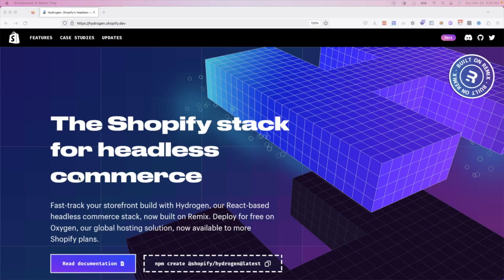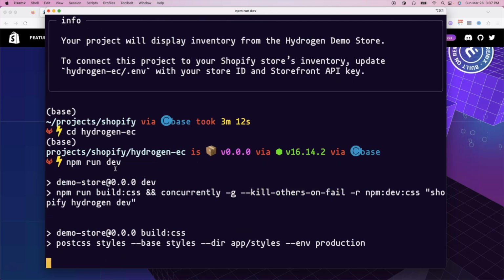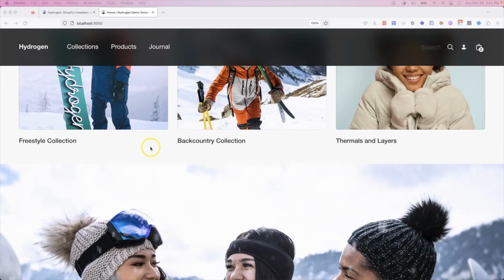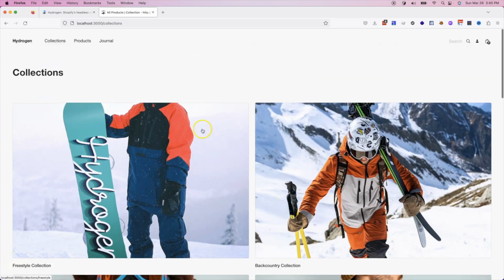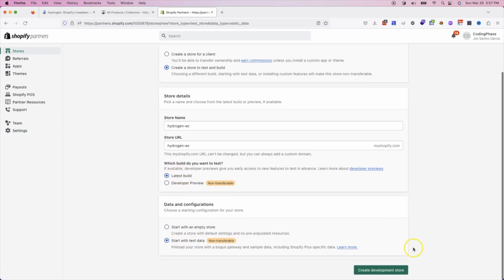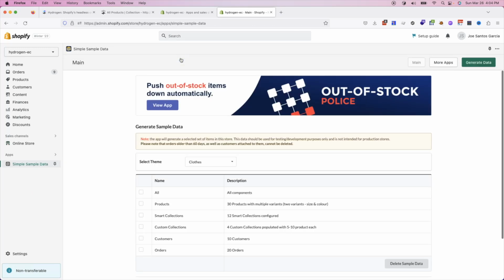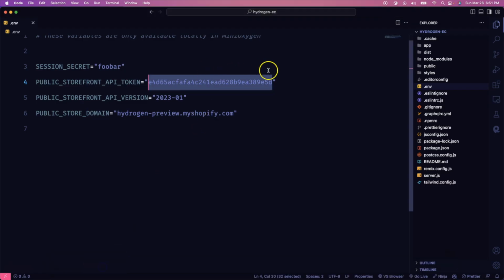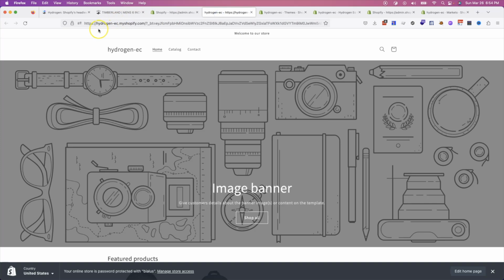Look How Easy It Is To Setup Shopify Hydrogen (React, Remix)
In this video I will show you how to get started with a development store on shopify and connect Hydrogen to shopify as a headless cms.

Use this link to get started with Hydrogen and Shopify